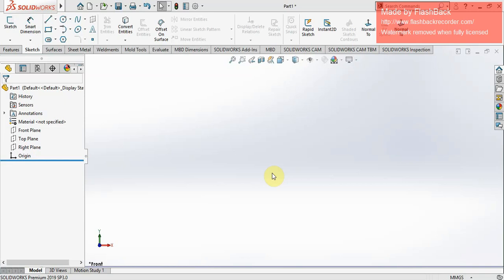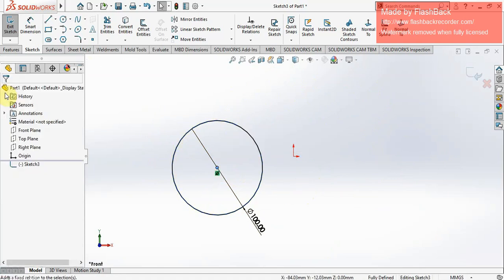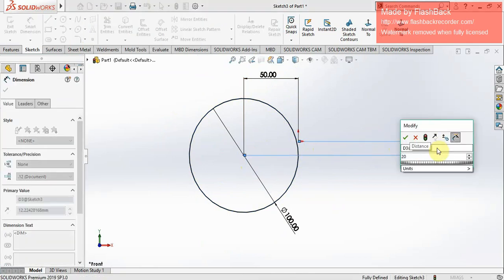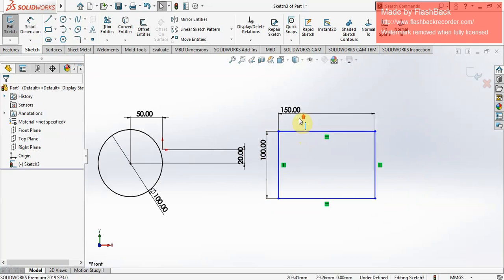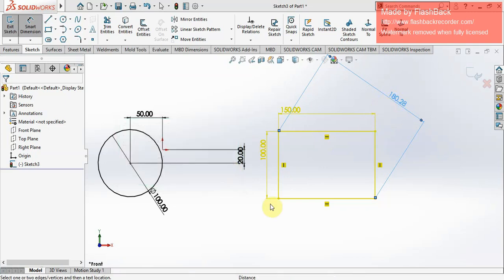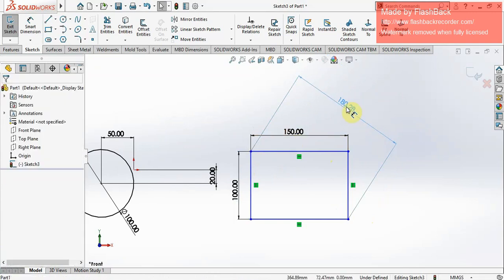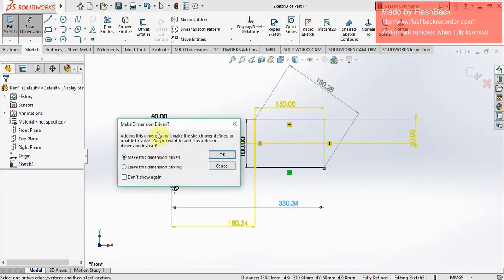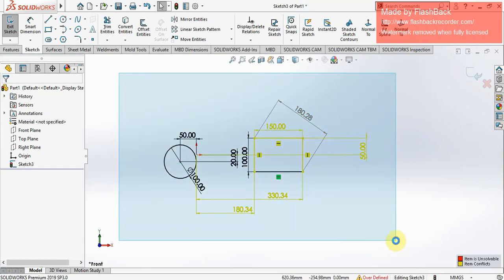Tutorial 14 :- Solidworks Under defined, Fully defined ,Overdefined Sketches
Solidworks Under defined, Fully defined ,Overdefined Sketches